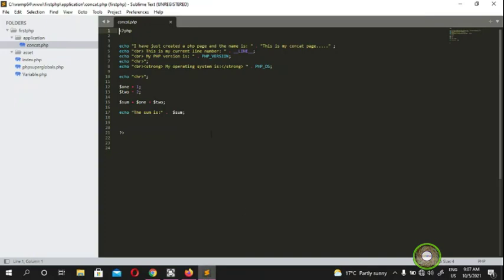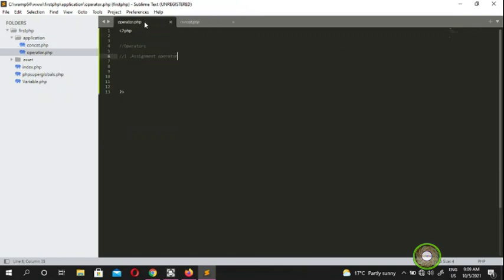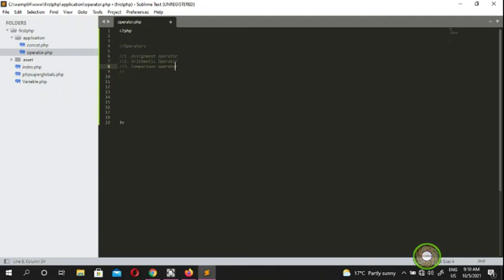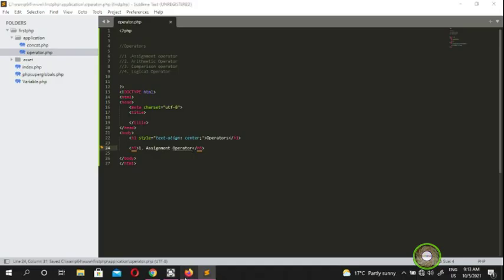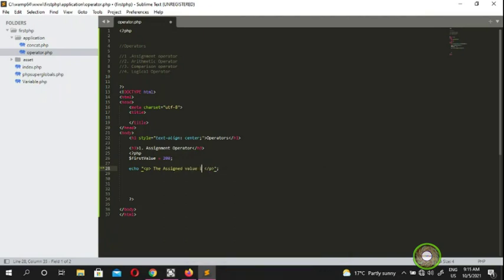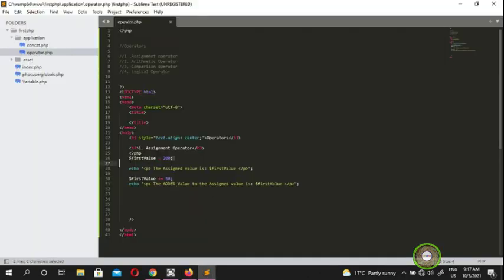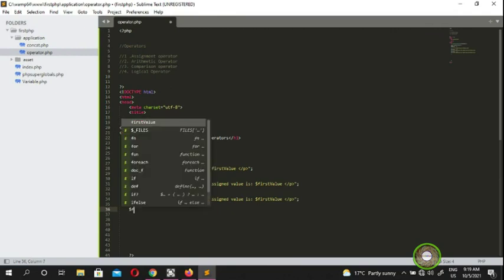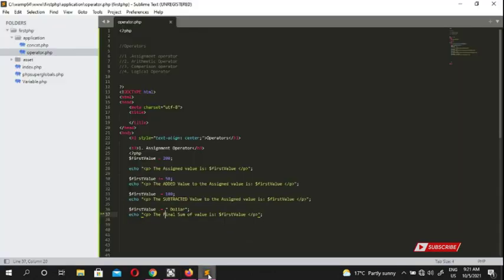What is Operators in PHP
Introduction to Operators in PHP